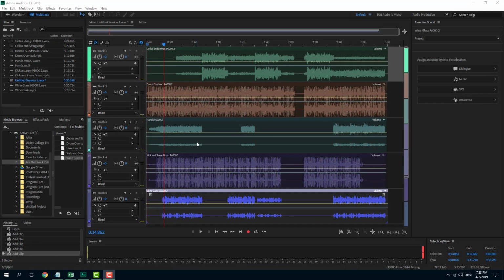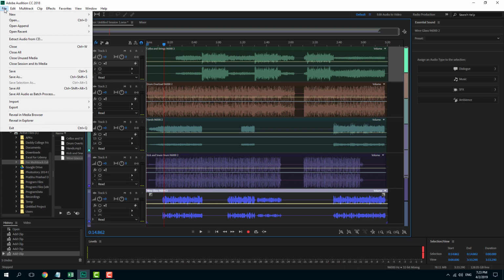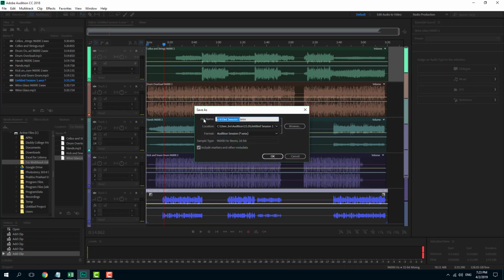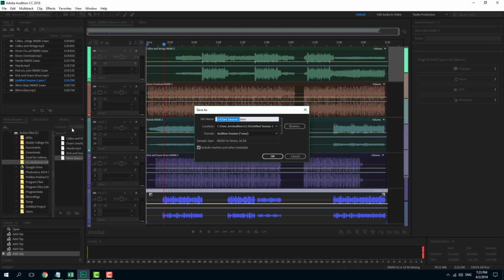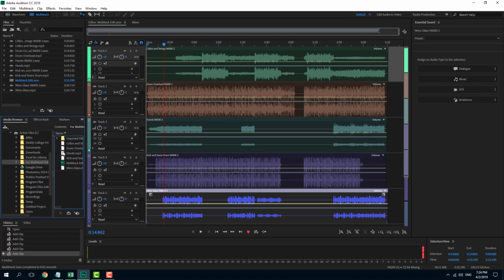Audition Tutorial - Lesson 36 - Saving Multitrack Session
In this tutorial, we will be discussing about Saving Multitrack Session in Adobe Audition.